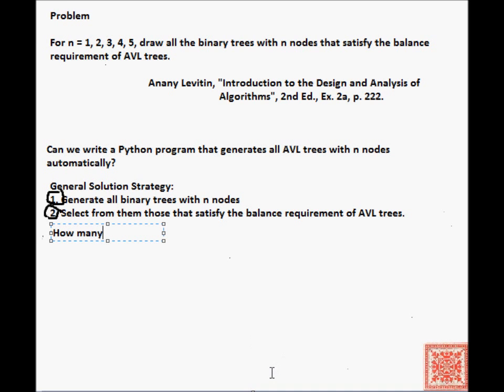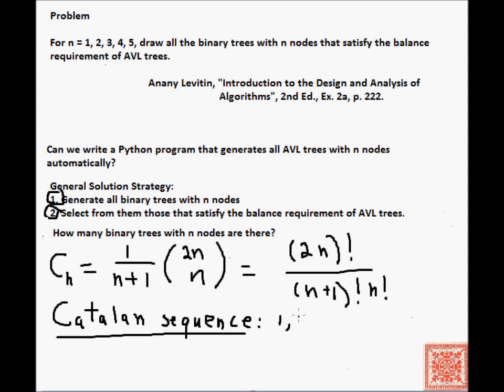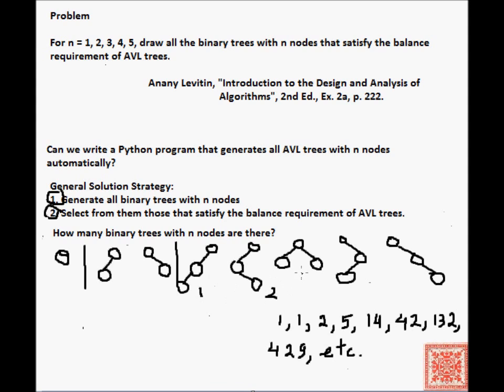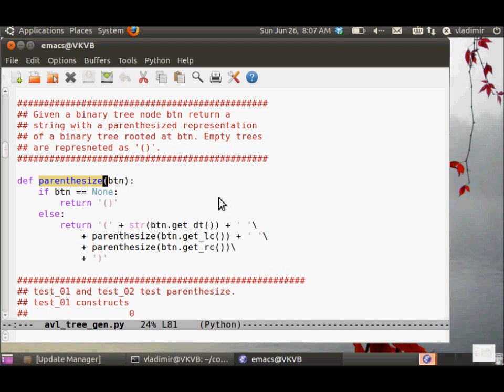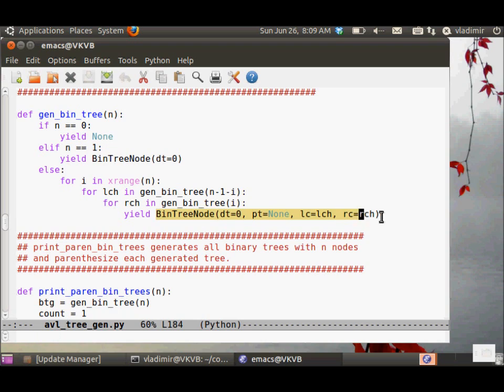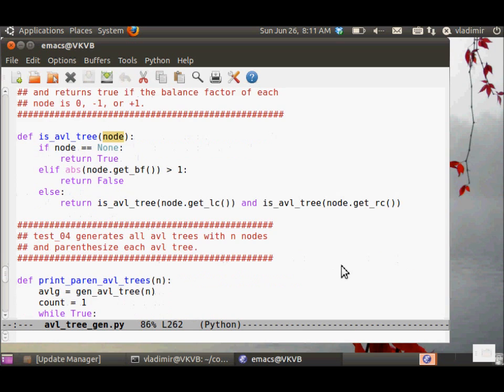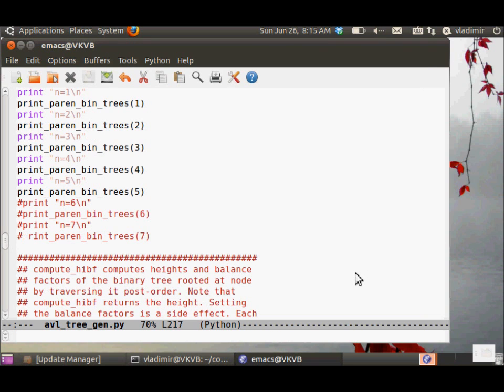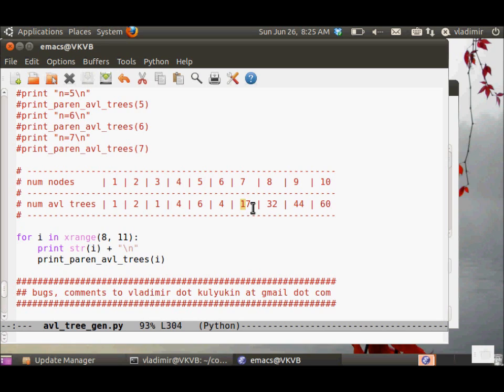AVL Tree Generation in Python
1. Using Catalan numbers to count binary trees with n nodes
2. Binary tree generation in Python
3. AVL tree generation in Python
4.
5. Video narration: Vladimir Kulyukin